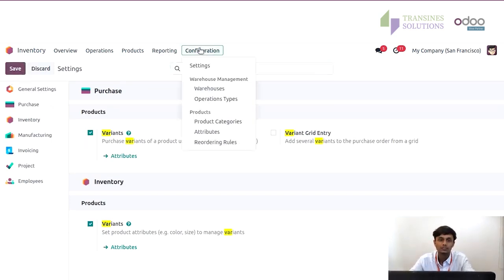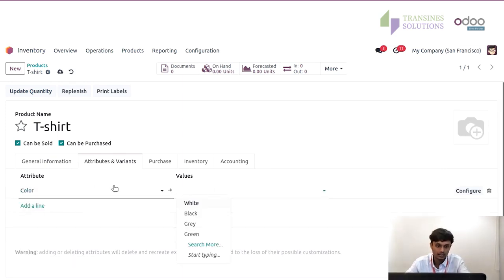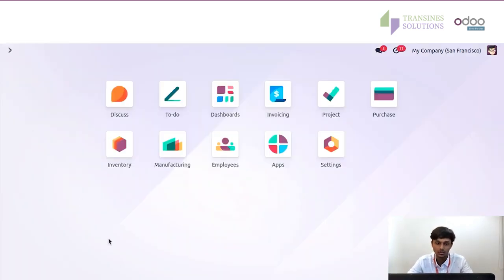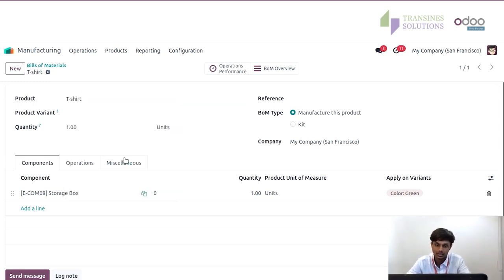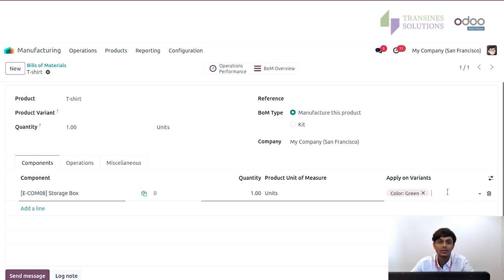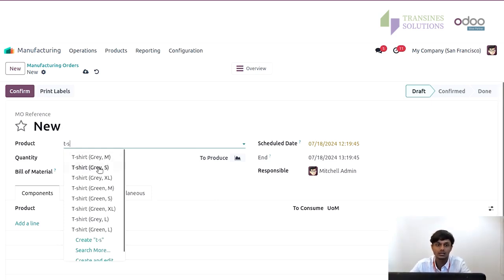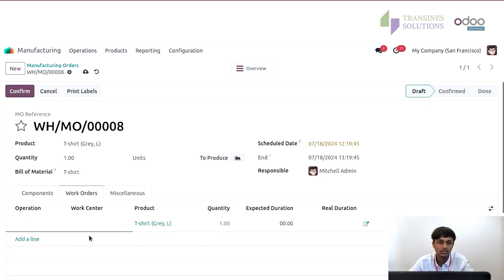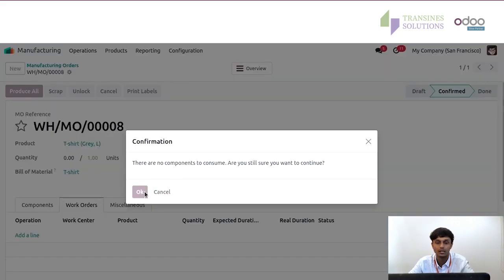How to Configure Product Variants in Manufacturing Module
Learn how to manage product variants and manufacturing operations in Odoo ERP using a practical example. In this video, we show how businesses can configure product attributes, variants, and Bill of Materials (BoM) and create manufacturing orders efficiently using the Odoo Inventory and Manufacturing modules.

The tutorial walks through the process of creating attributes such as color and size, assigning them to a product, and generating multiple product variants automatically. also shows how these variants are used in the manufacturing workflow, including the creation of a Bill of Materials (BoM) and the execution of manufacturing orders.

This workflow helps businesses manage product variations, production planning, and inventory tracking within a centralized ERP system.

In this video, you will learn:
 ① How to create product attributes in Odoo
 ② How to manage product variants
 ③  How to configure Bill of Materials (BoM)
 ④  How to create and confirming manufacturing orders
 ⑤  How to connect inventory and manufacturing workflows

Odoo ERP help businesses to automate production operations & maintaining accurate inventory and product configuration.